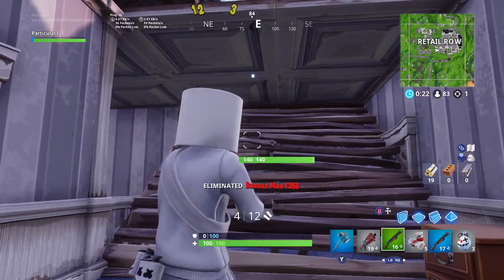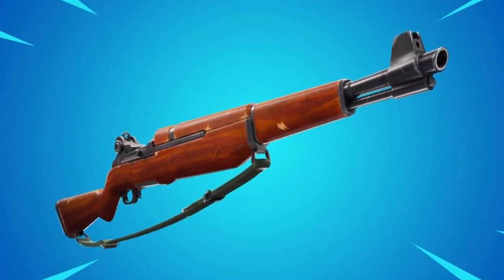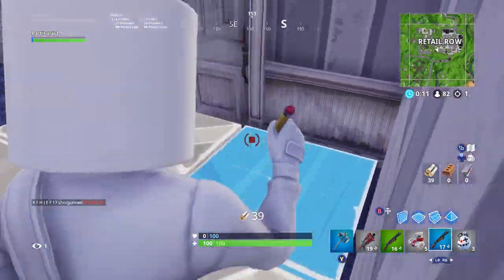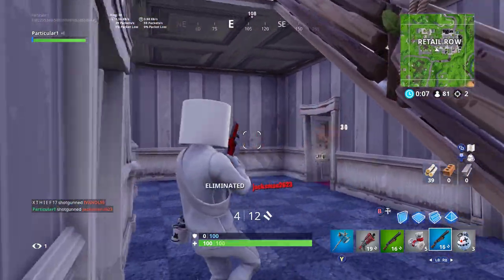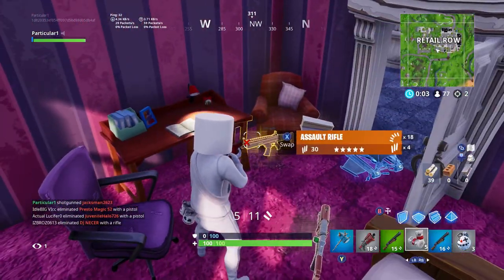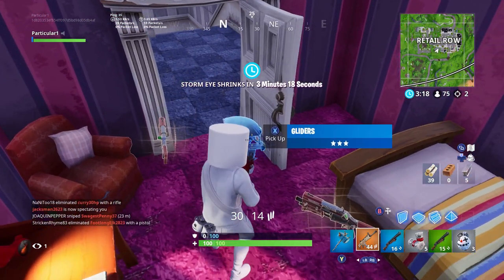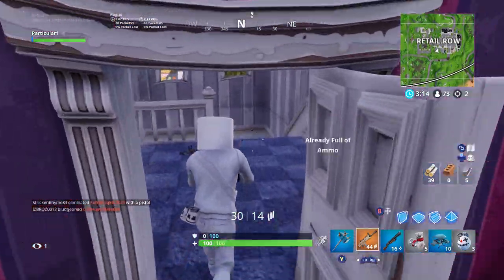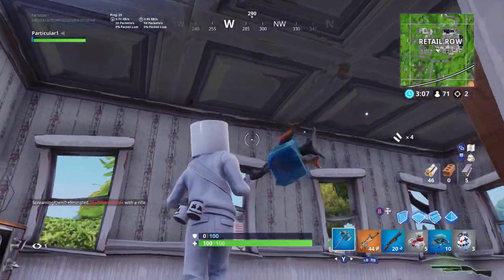The *NEW* Infantry Rifle in Fortnite!